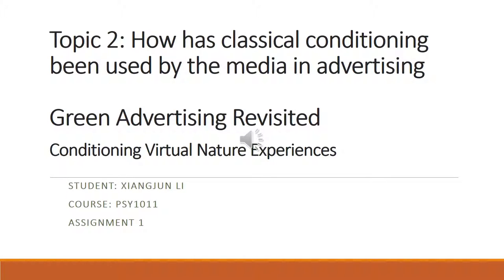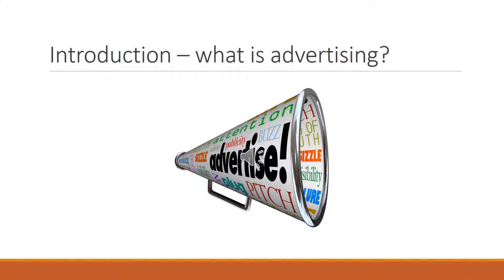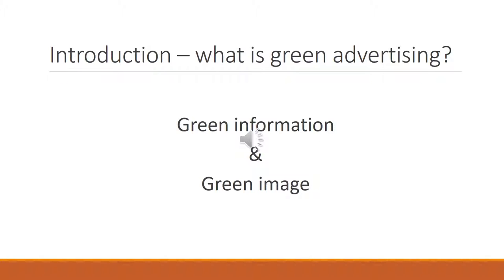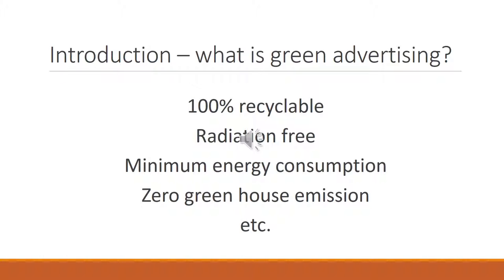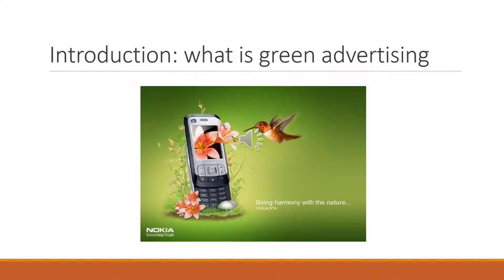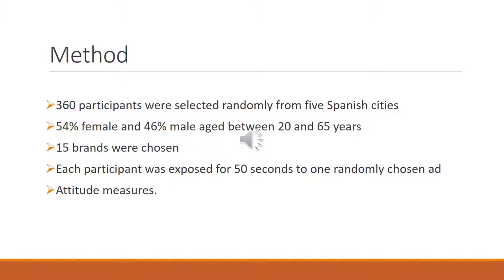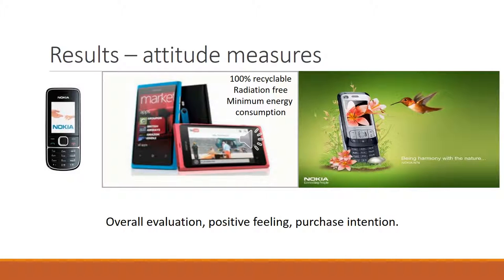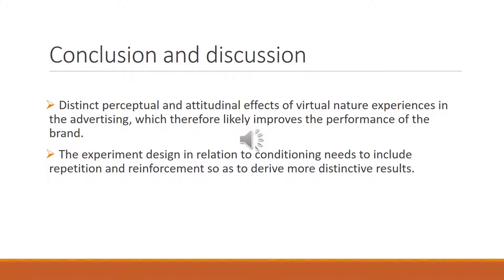Green Advertising Revisited PPT 2